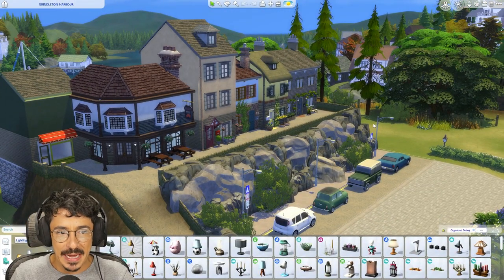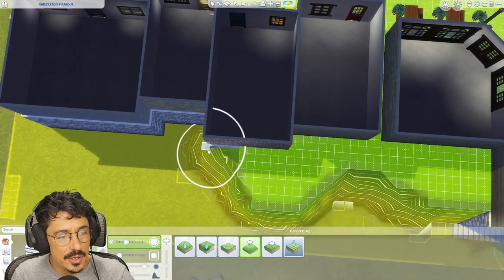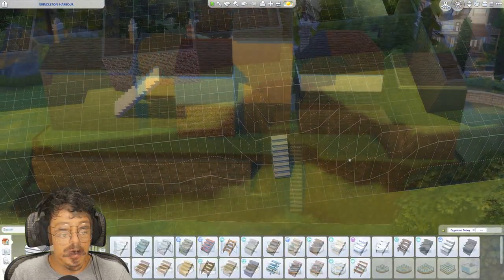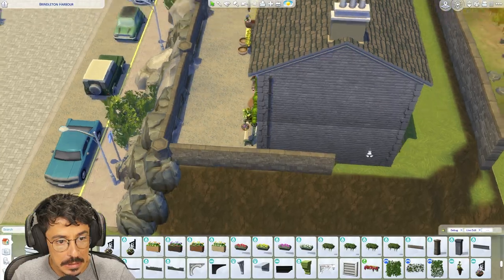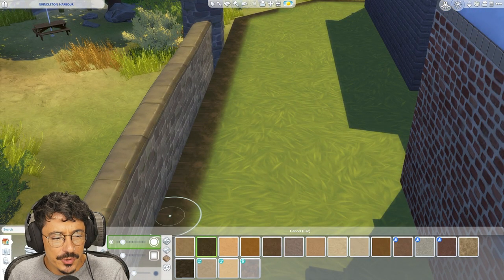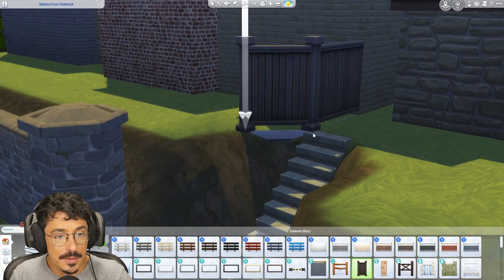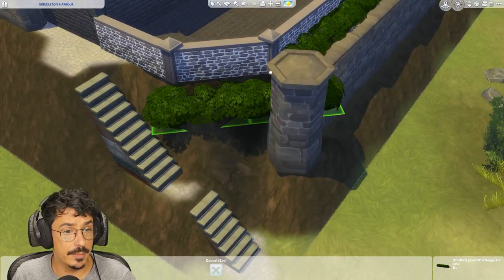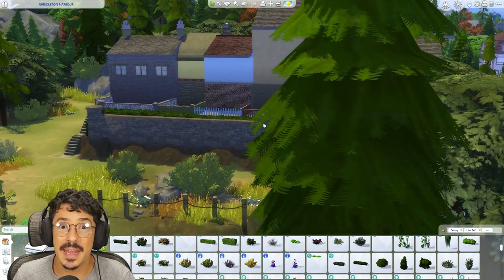Let's Build THE WORLDS | Brindleton Bay | Brindleton Harbour | Pt 3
Ello my darlings!

Happy Friday to every single one of you. We're back at Brindleton Harbour making changes to the back of the build today, so lot's of terrain manipulation and me complaining... lovely. Have a nice weekend, see you on when I'm back on Tuesday!

Origin ID : DevonBumpkin